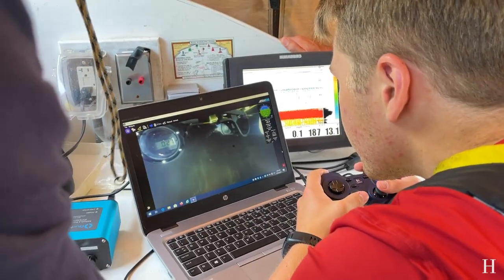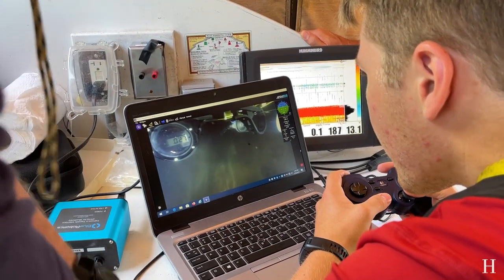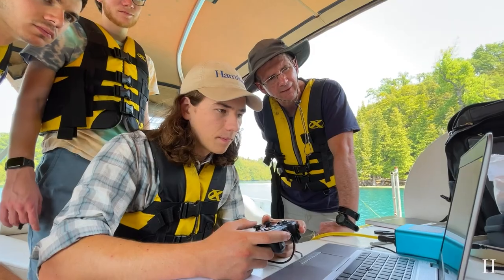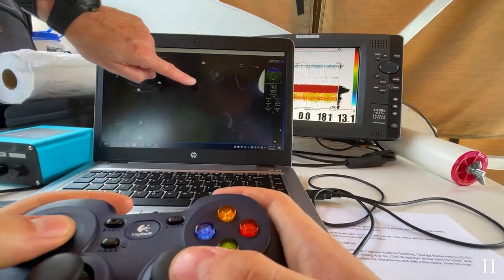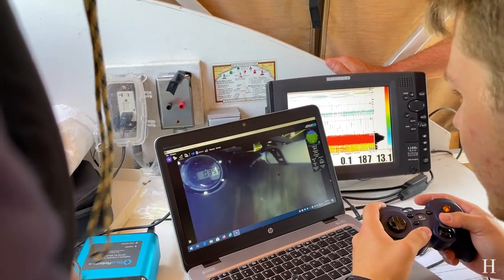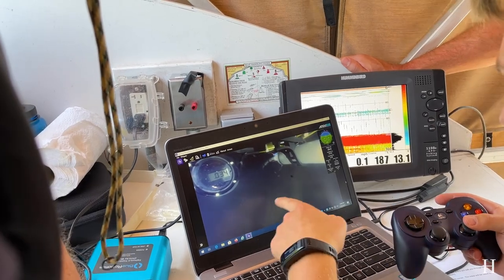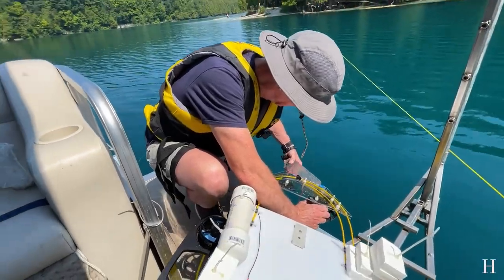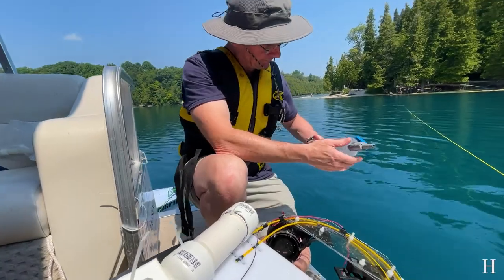Students Conduct Research On Unique Lake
Associate Professor of Biology Mike McCormick has been studying the unusual properties of Green Lake, located 30 miles west of campus, for about 20 years.

This summer, four Hamilton students — Avery Lum ’22, Jeffrey Bush ’22, Nick Fabrizio ’22, and Corey Rundquist ’22 — studied bacteria samples from the lake, which is exceptional for being meromictic, meaning the layers of water never mix.

The project is another example of the hands-on research experiences afforded students at Hamilton.